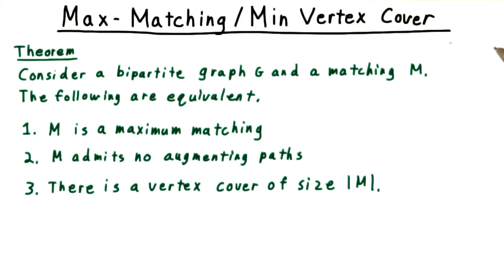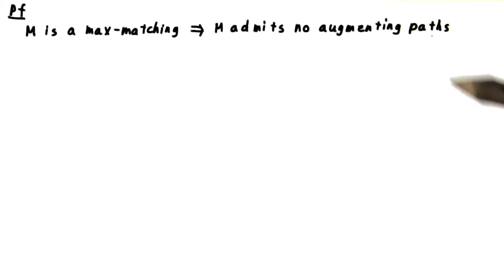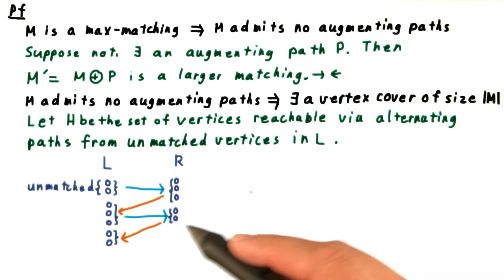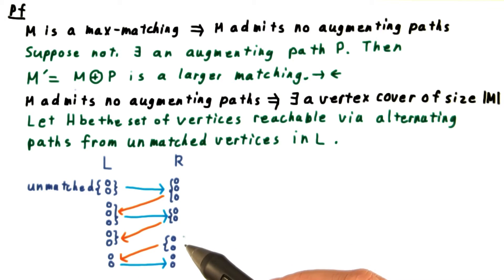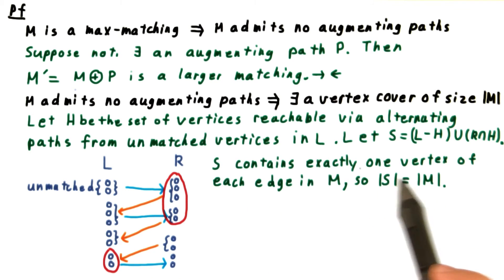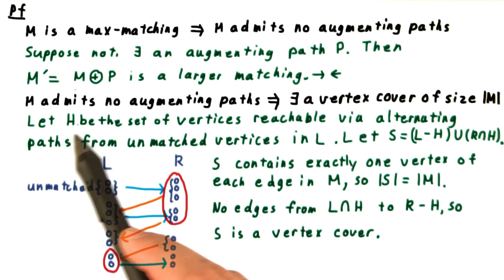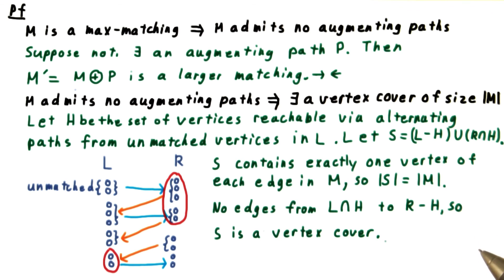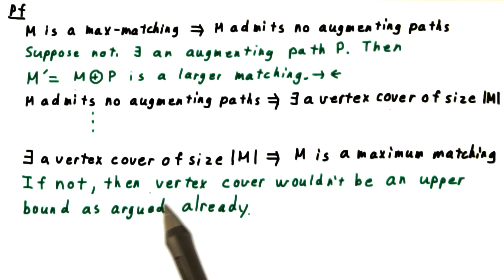Max Matching Min Vertex Cover - GT - Computability, Complexity, Theory: Algorithms